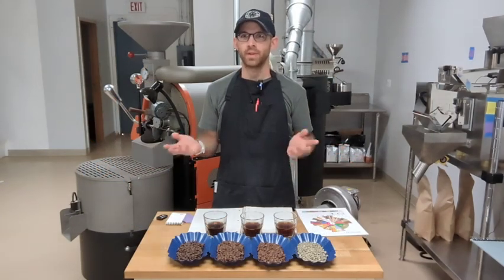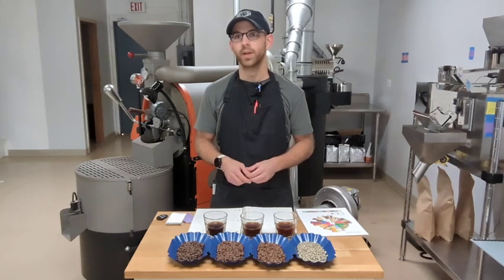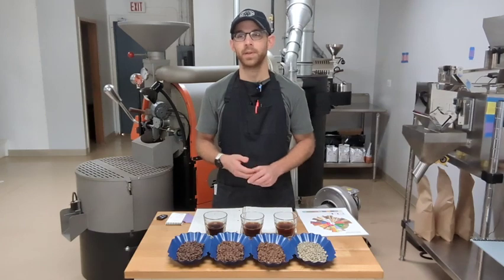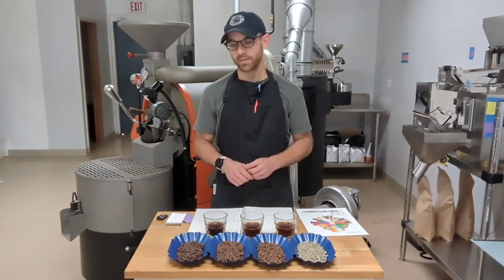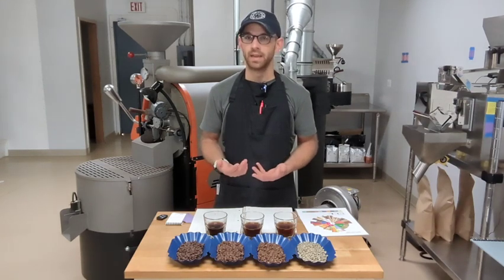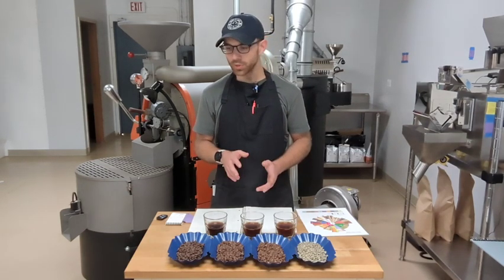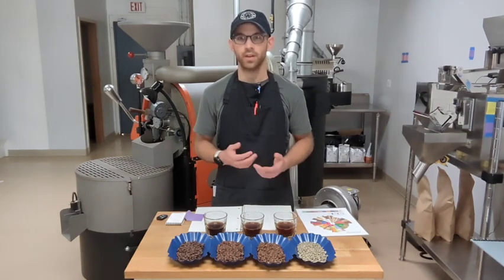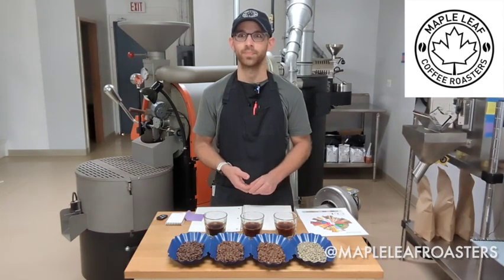August 2023 Club Coffee - Colombia Shade Grown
We're here to share our club coffee for August 2023, a lovely shade grown Colombian coffee with some chocolaty, herbal spice and sweet tones.

Check out Maple Leaf Coffee Roasters of Roselle For information on our coffee club program, head over